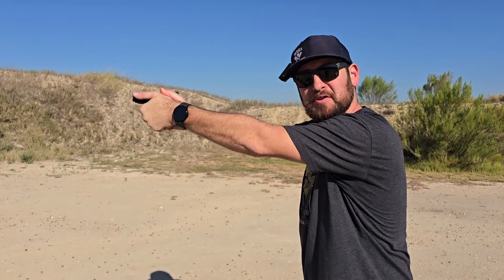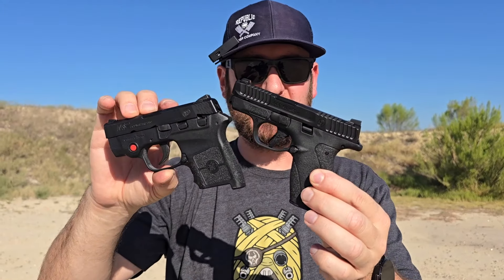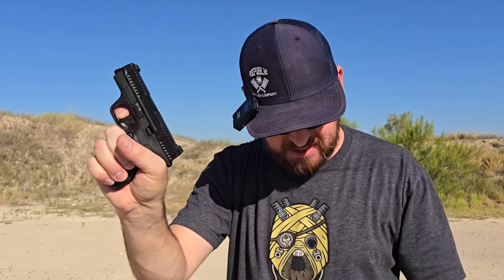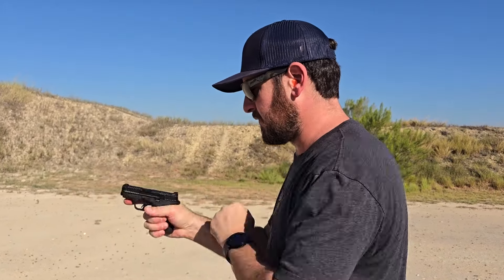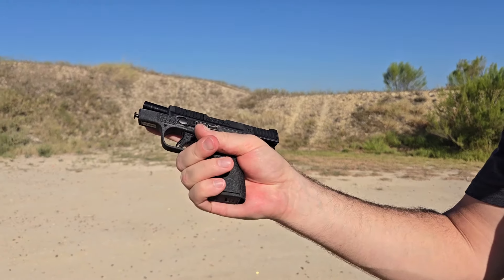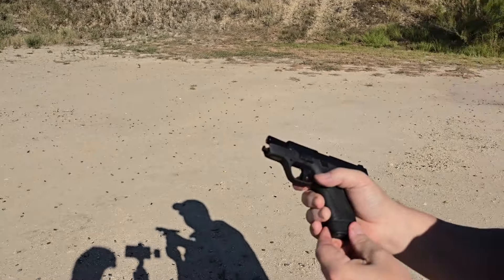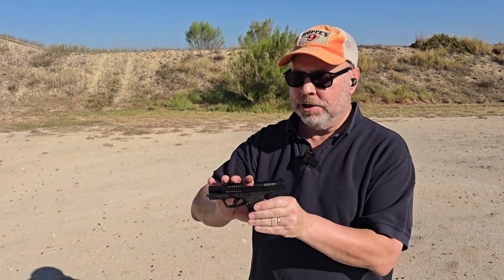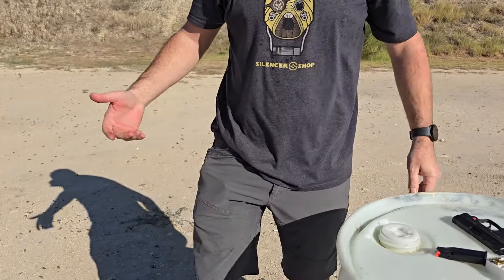A GREAT Pocket Pistol: S&W Bodyguard 2.0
10+1 rounds of 380 ACP in the flush-fitting mag! ) is a massive upgrade to the original. It looks better, shoots better, has a much better trigger and sights, and nearly doubles the capacity.